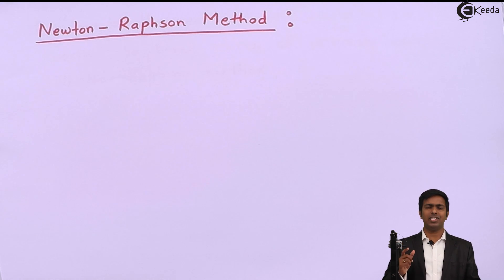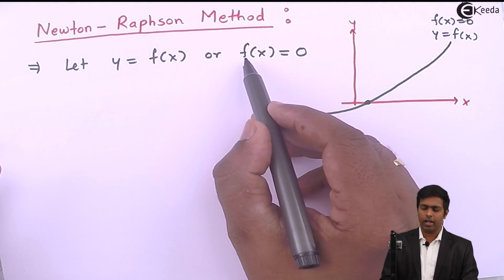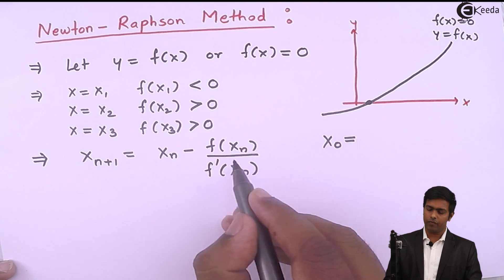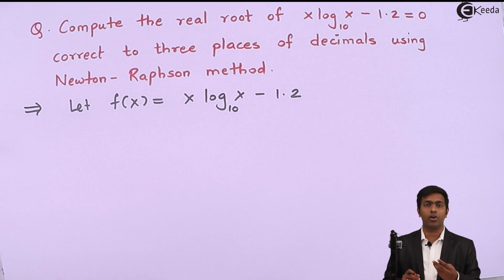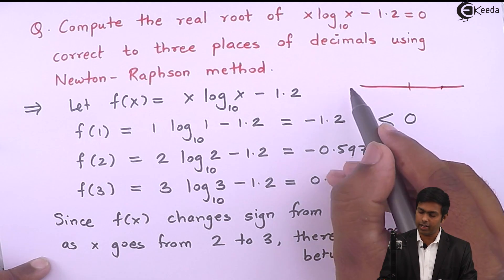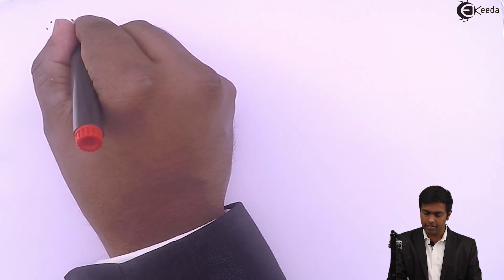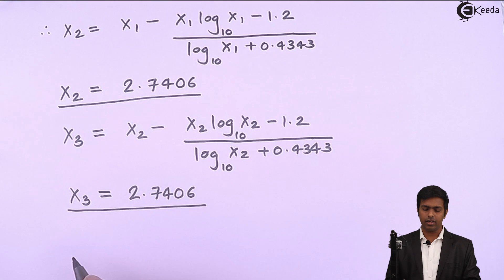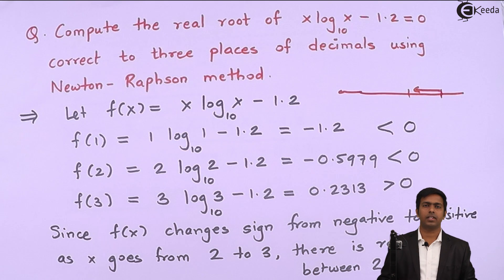Explain Concept of Newton Raphson Method | Ekeeda.com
Newton Raphson Method:
Newton's method (also known as the Newton–Raphson method), named after Isaac Newton and Joseph Raphson, is a method for finding successively better approximations to the roots (or zeroes) of a real-valued function.
The first idea of the Newton-Raphson method is that, since it is easy to find the root of a linear function, we pretend that our complicated function is a line, and then find the root of a line, with the hope that the line's crossing is an excellent approximation to the root we actually need.
Newton's Method is used to estimate the roots of a function, while linear approximation is used to estimate the value of a function at a particular point.
The idea of the method is as follows: one starts with an initial guess which is reasonably close to the true root, then the function is approximated by its tangent line (which can be computed using the tools of calculus), and one computes the x-intercept of this tangent line (which is easily done with elementary algebra). This x-intercept will typically be a better approximation to the function's root than the original guess, and the method can be iterated.
The formula for converging on the root can be easily derived. Suppose we have some current approximation xn. Then we can derive the formula for a better approximation, xn + 1 by referring to the diagram on the right.
We start the process off with some arbitrary initial value x0. (The closer to the zero, the better. But, in the absence of any intuition about where the zero might lie, a "guess and check" method might narrow the possibilities to a reasonably small interval by appealing to the intermediate value theorem.) The method will usually converge, provided this initial guess is close enough to the unknown zero, and that f ′(x0) ≠ 0. Furthermore, for a zero of multiplicity 1, the convergence is at least quadratic (see rate of convergence) in a neighbourhood of the zero, which intuitively means that the number of correct digits roughly at least doubles in every step. More details can be found in the analysis section below.
The Householder's methods are similar but have higher order for even faster convergence. However, the extra computations required for each step can slow down the overall performance relative to Newton's method, particularly if f or its derivatives are computationally expensive to evaluate.

Happy Learning : )